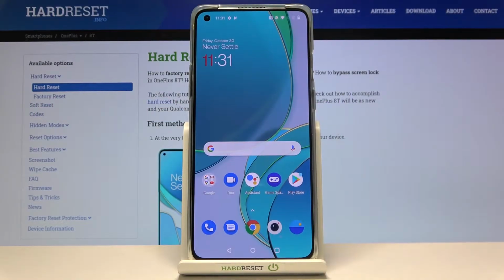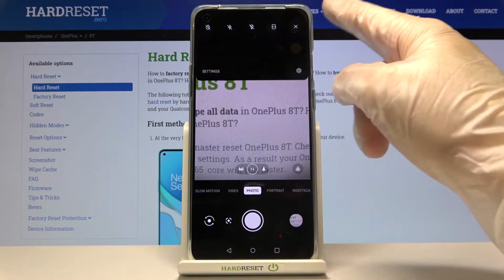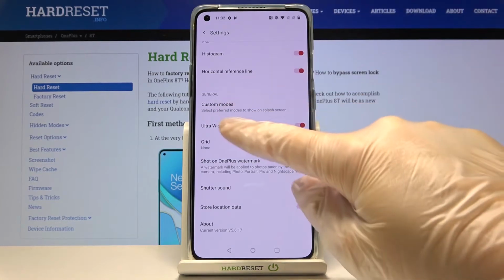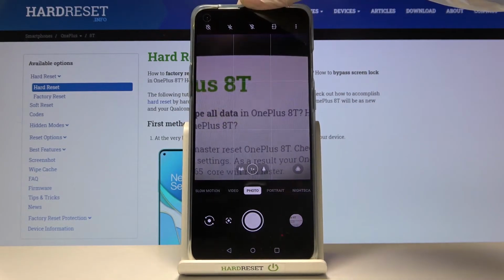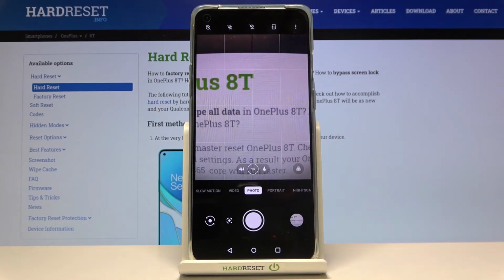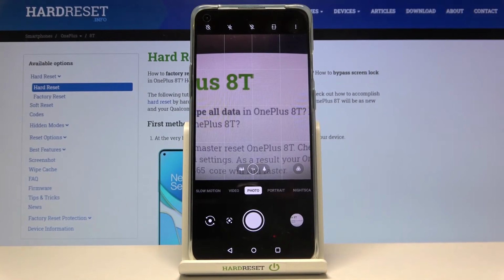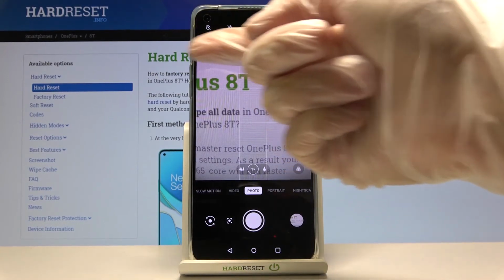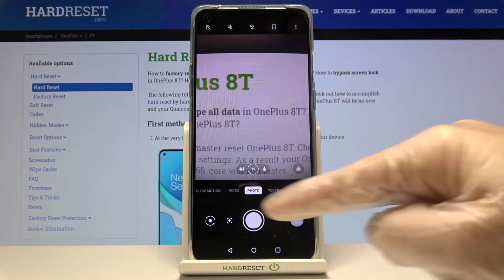How to Activate Camera Gridlines in OnePlus 8T – Enable Helpful Lines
Creating perfect image composition can be challenging, that's why in this guide our expert will show you how to easily enable Camera Grid Lines! This option will divide your camera screen into a couple of squares, which will help you create good picture composition with success. So, stay with us, follow all steps and enjoy taking perfect photos with OnePlus 8T!

How to add grid to OnePlus 8T? How to enable Grid in OnePlus 8T? How to use grid lines in OnePlus 8T? How to switch off-grid in OnePlus 8T? How to activate grid lines in OnePlus 8T? How to activate camera grid lines in OnePlus 8T? How to enable camera grid in OnePlus 8T?